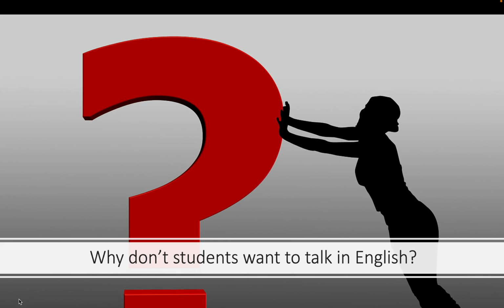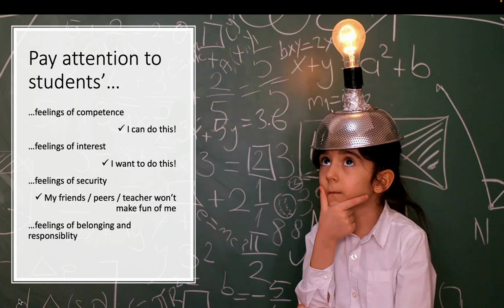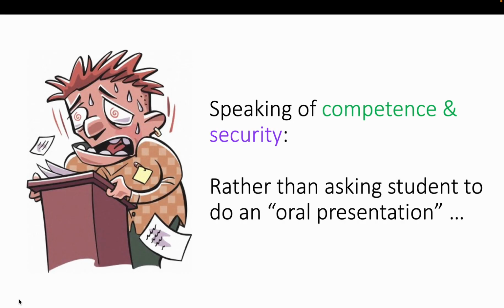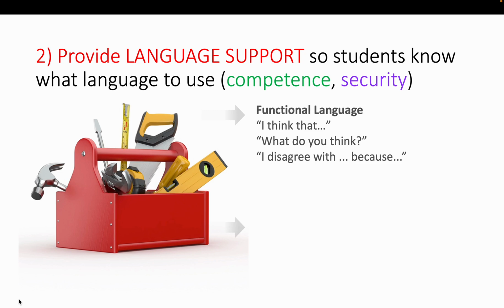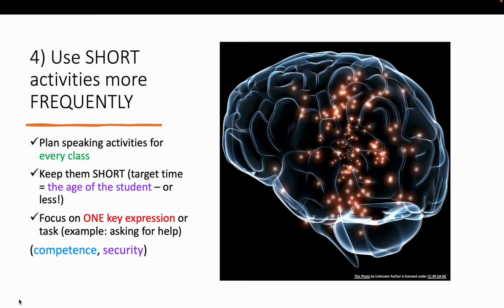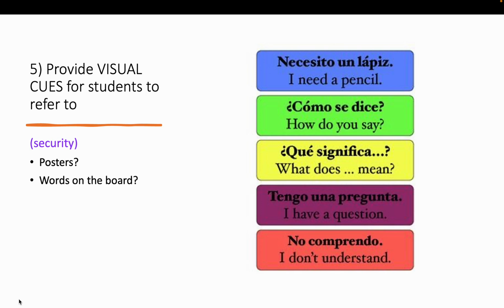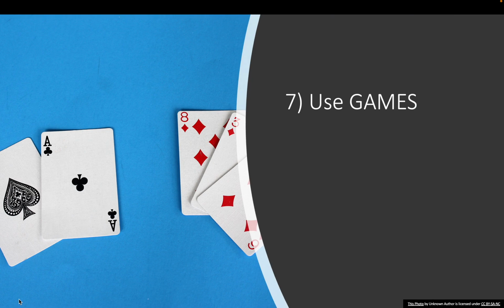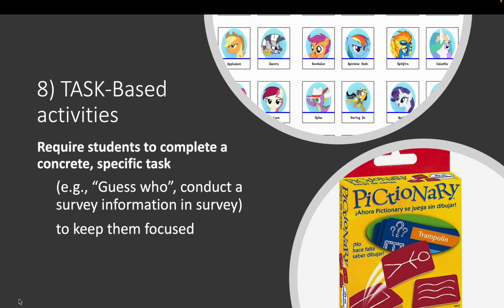Get Students Talking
Tips to get ESL students talking in class